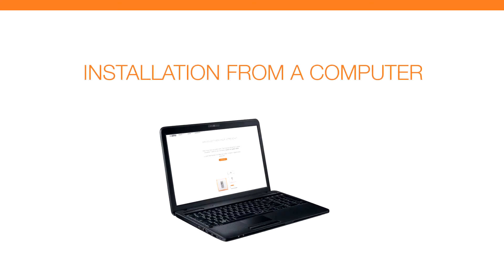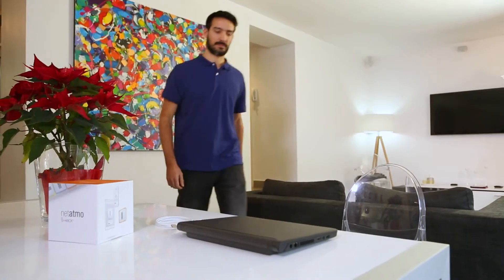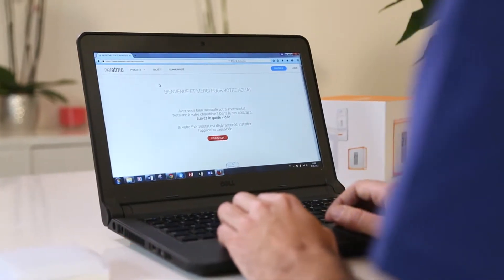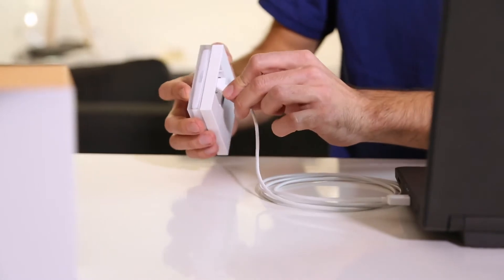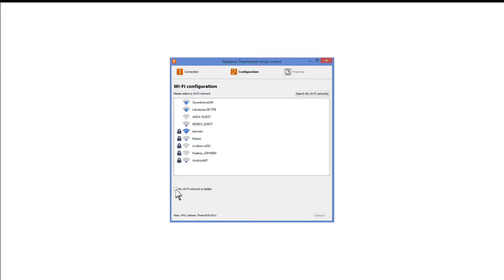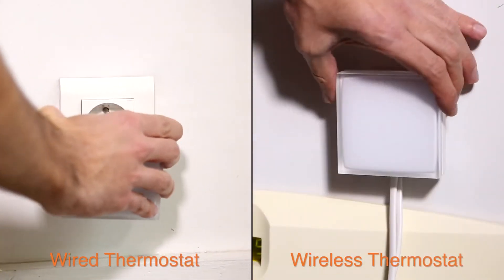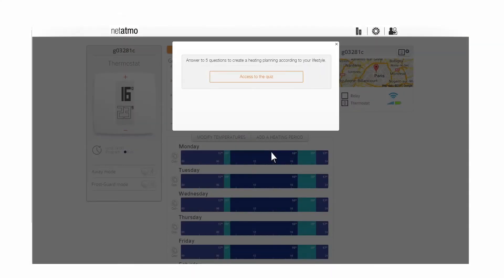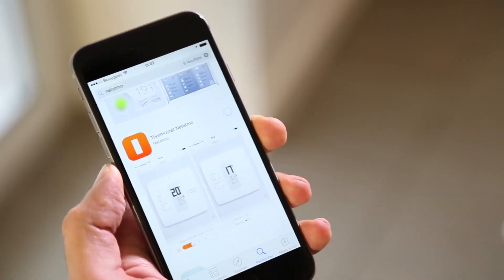Netatmo - How to Connect Your Thermostat to Wi Fi Using Your PC - Installing Netatmo Thermostat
Netatmo - How to Connect Your Thermostat to Wi Fi Using Your Computer - Installing Netatmo Thermostat

Is your Netatmo Thermostat already installed?
All you have to do is connect it to your Wi-Fi network.

In this tutorial, we will show you step by step how to connect your Netatmo Thermostat to the Wi-Fi network in your home using your computer.

Write a comment telling us whether you prefer to control your Netatmo Thermostat using your computer or your smartphone :)

The Netatmo Smart Thermostat was designed by Philippe Starck and can help you save 37% of the energy used to heat your home. It analyses your lifestyle to optimise your use of timed heating and allows you to control the heating remotely using your smartphone, tablet or computer.

The Netatmo Thermostat is compatible with Amazon Alexa and Apple HomeKit on iPhone/iPad to control heating using voice commands.

The Netatmo Thermostat has won the International CES Innovations Design Award and was voted Smart Gadget of the Year 2015 in France.

App available from the App Store, Google Play and Windows Phone